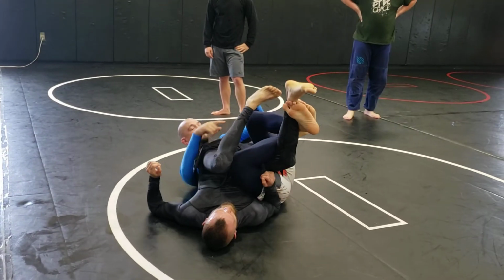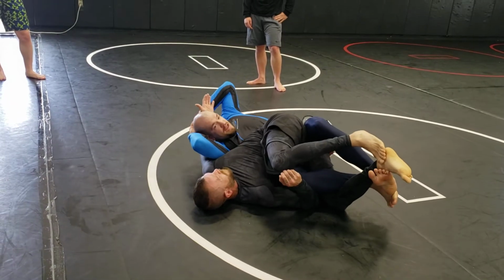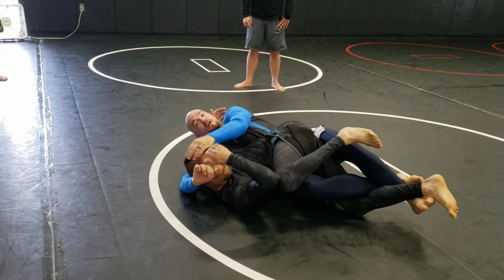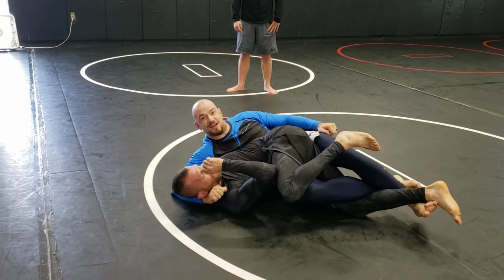Jailbreak - 19 - Twister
Catch that near arm, swim underneath and slip the arm behind their head. Lock the hands around the crown of their head and twist em in half!!